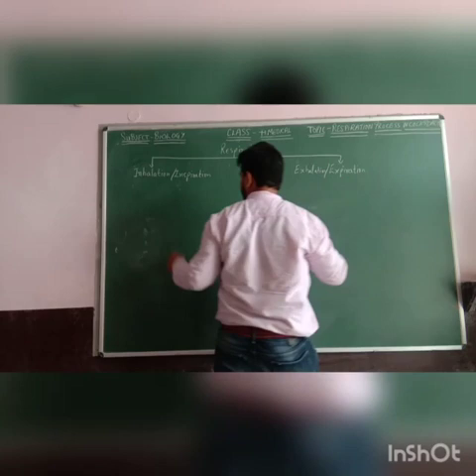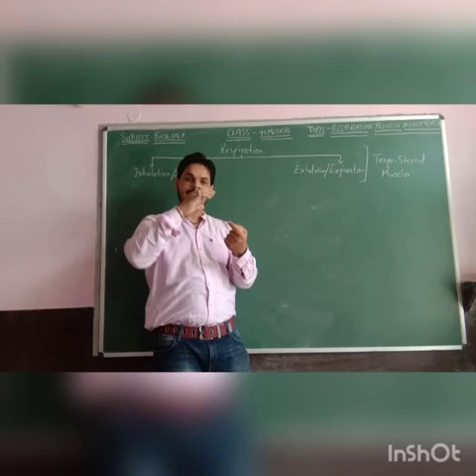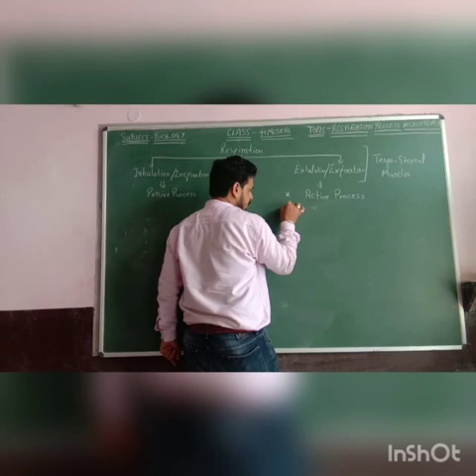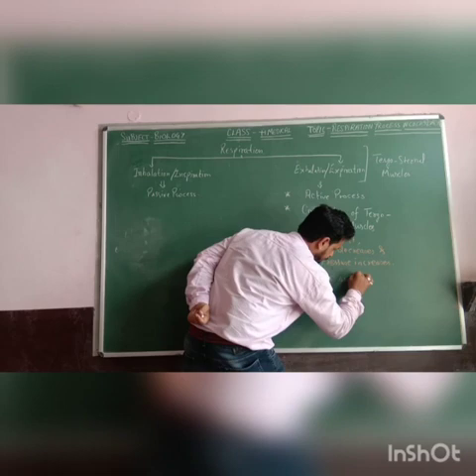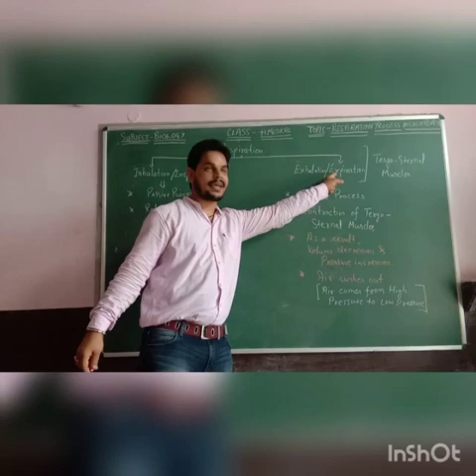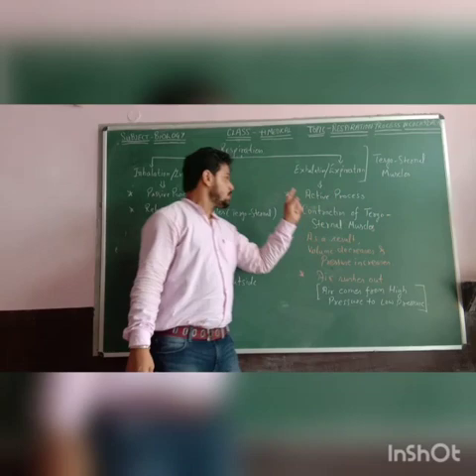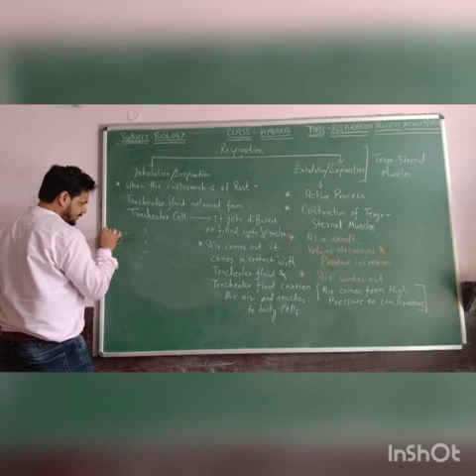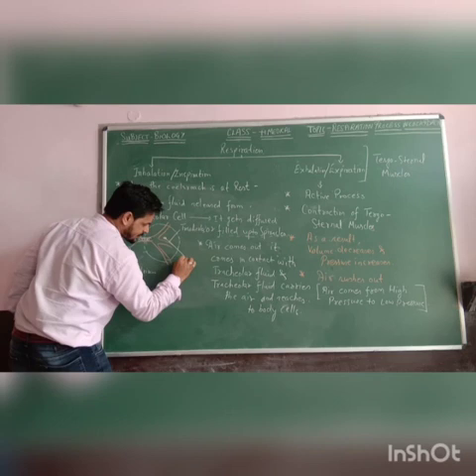11th class ( Biology, Respiration process of cockroach )